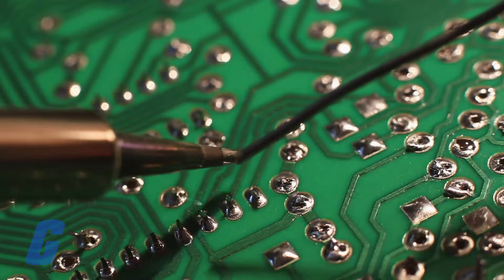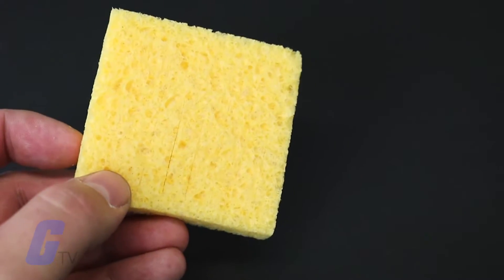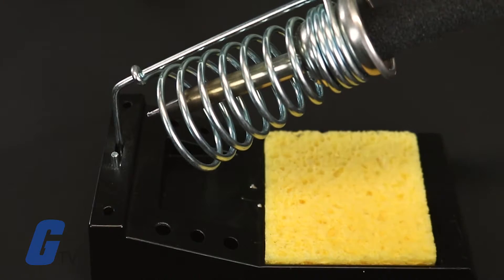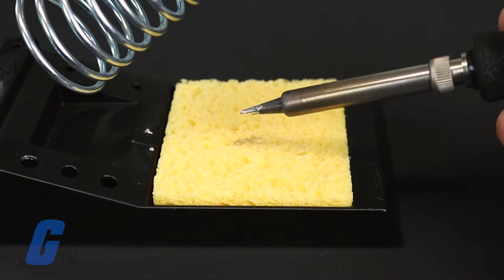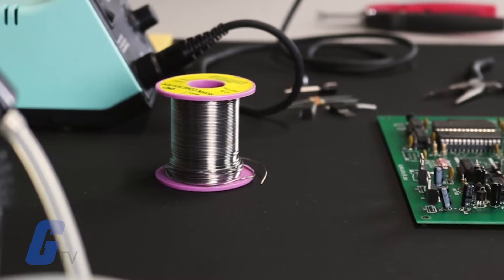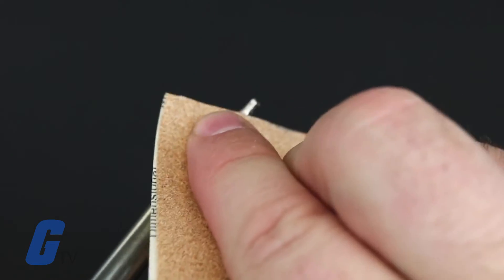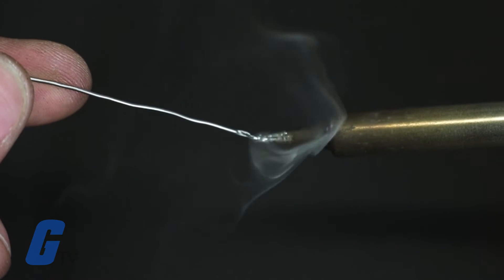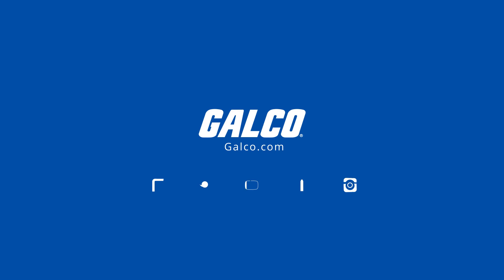How to Clean and Re-Tin your Soldering Iron | Galco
Your cleaning method will vary based on the status of your soldering iron whether it is currently hot or cold.

If your iron is dirty, but still hot, set it aside and allow it to heat for about 90 seconds or so. After heating, you should see some brown deposits on the tip of the iron, known as rosin. All you need to do is take your iron and flick the tip onto the damp sponge. Contact with the wet sponge should cause the solder to contract at a different rate than the iron, which will help remove globs of solder that are clinging to the tip.

If your iron is cold and dirty, it may not be able to heat up properly, even if you tried to follow the previous method. If this is the case, then unplug the iron and allow it to cool if necessary so you do not ignite the sandpaper. Once cooled, lightly scuff the surface of the tip with your sandpaper until it regains some luster, taking care to remove just the oxidation and not the metal itself.

It is usually a good idea to tin the tip after cleaning by allowing a thin coating of solder to cover the tip of the iron. This will protect the iron from oxidation. This can generally be done with a low temperature solder so that the iron can cool quickly, rather than frying it back onto the tip.